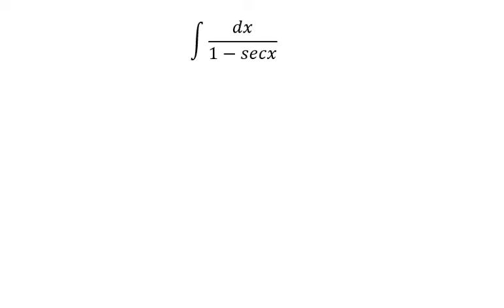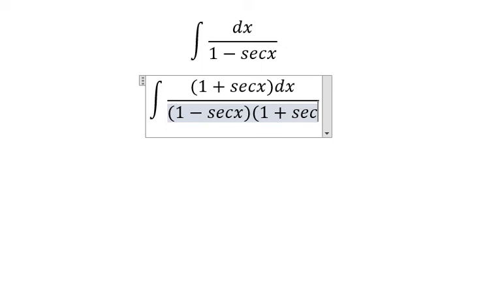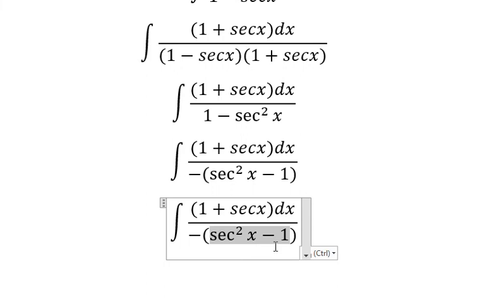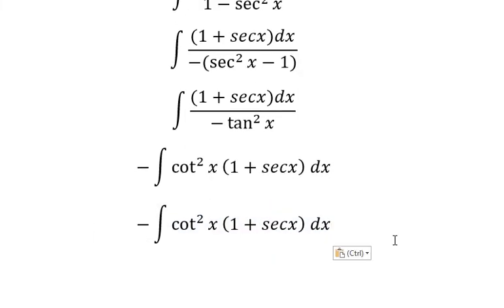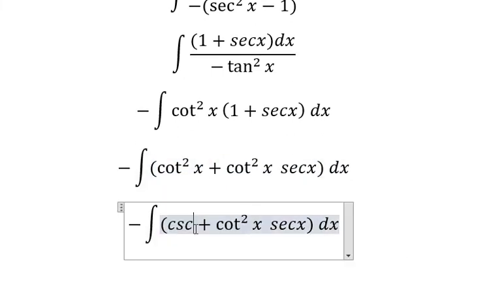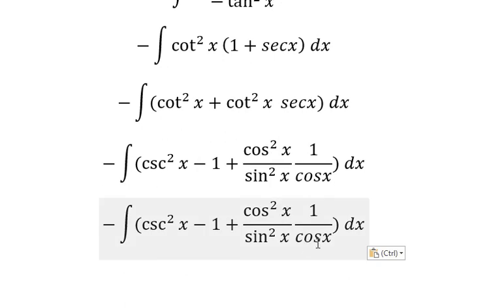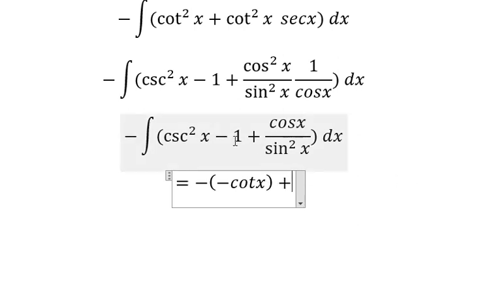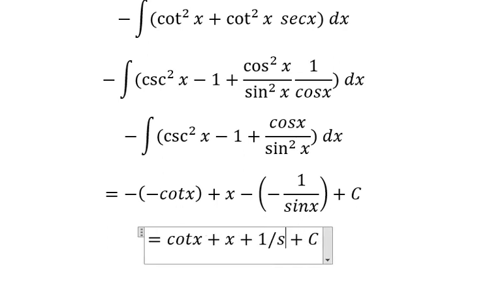Calculus Help: Integral 1/(1-secx) dx - Integration - Trigonometry - Basic